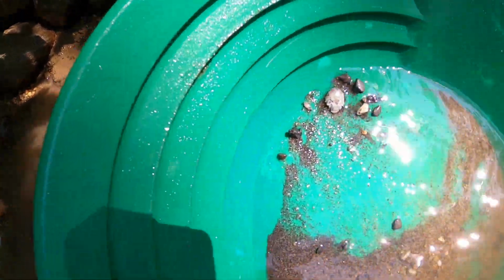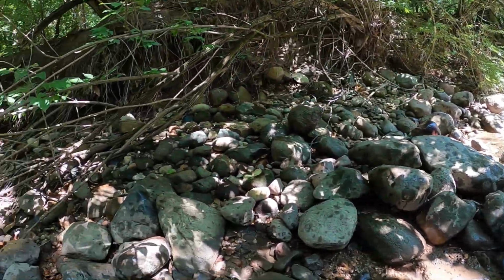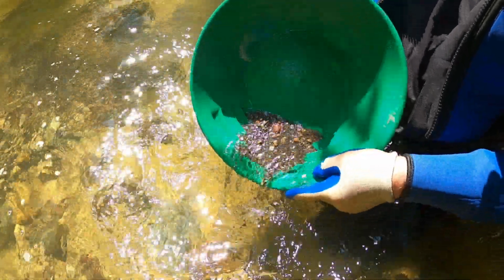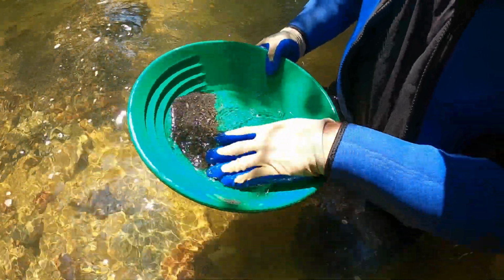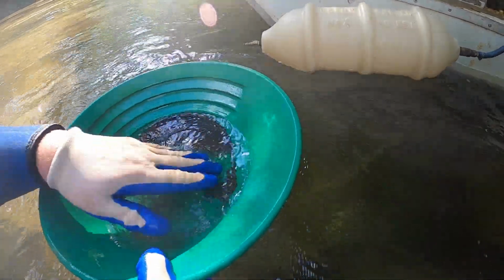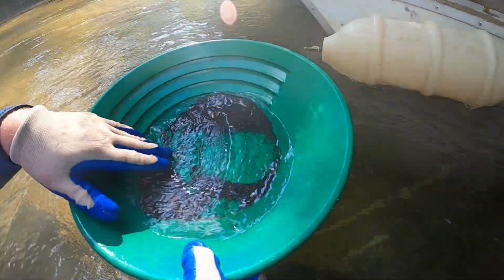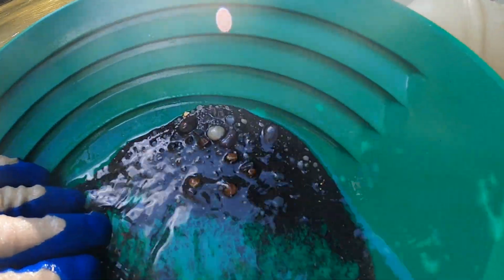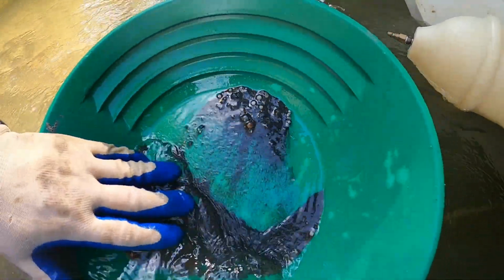Contest Winner gets Addicted to Indiana Gold Dredging in One Weekend Great Gold - Part 1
Welcome to Midwest Dave's Gold Prospecting adventures:

CONTEST WINNER Goes Dredging !

Midwest Dave and his friends are at it again, finding great Indiana Glacial gold !  This is day one of our weekend in Indiana, where Jonah, our First place contest winner gets initiated into the gold dredging club.  As usual, the gold is there as well as all of the great underwater creatures. This is truly a hot spot for gold pickers, flakes and nuggets. We find some nice gold pickers and a very nice piece of wire gold.  And talk about eating well.  We BBQ up quite the feast.